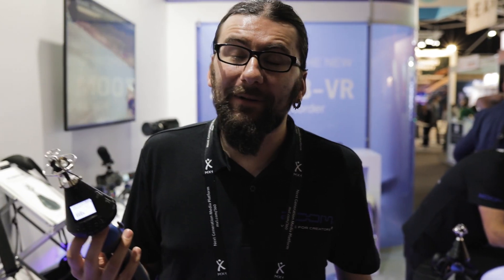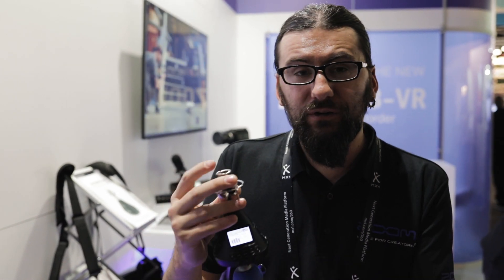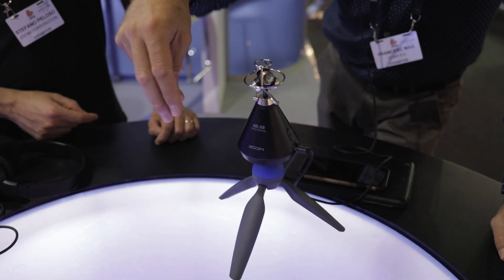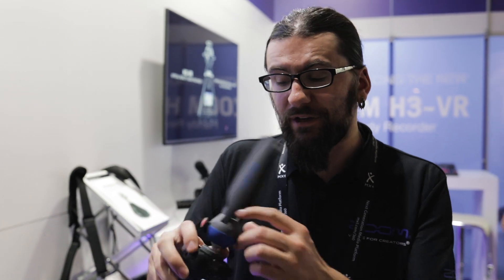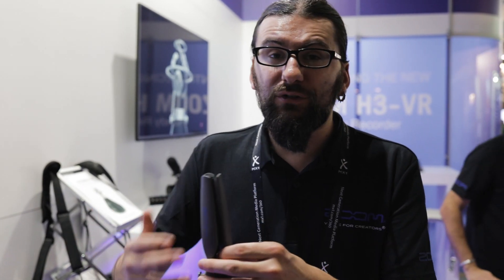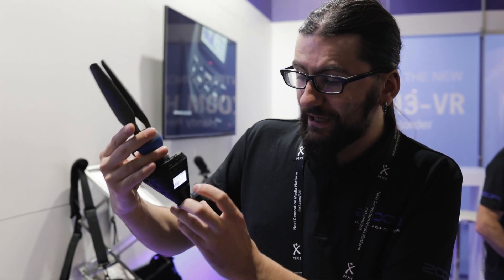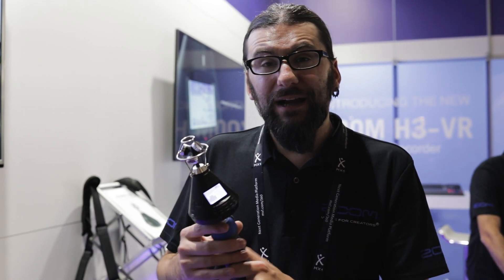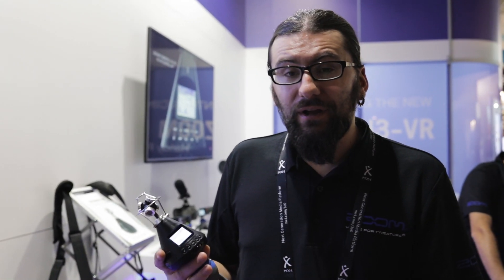IBC 2018 Zoom H3-VR 360 Degree Audio Recorder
At IBC 2018 Zoom introduced the H3-VR 360 degree audio recorder with a built-in Ambisonics mic array offering flexible 360-degree audio capture as well as integrated Ambisonics A-to-B conversion, eliminating the need for external processing.